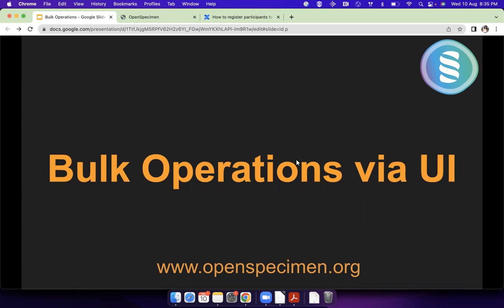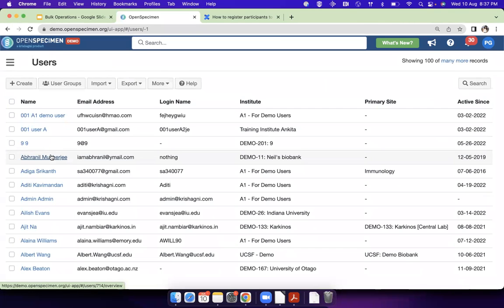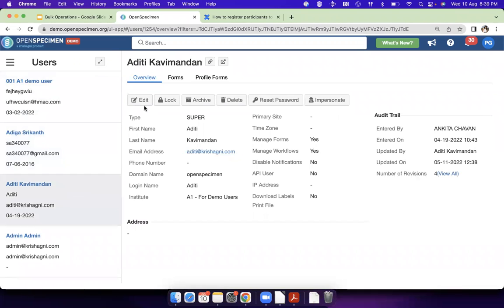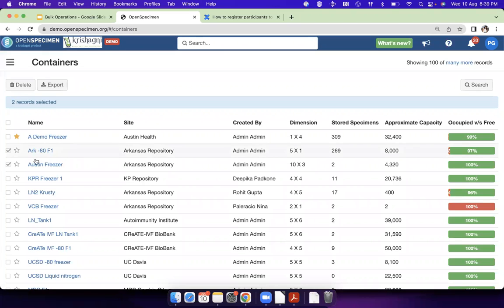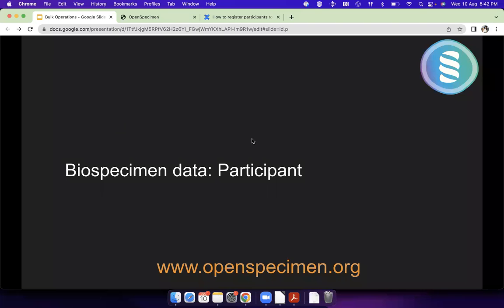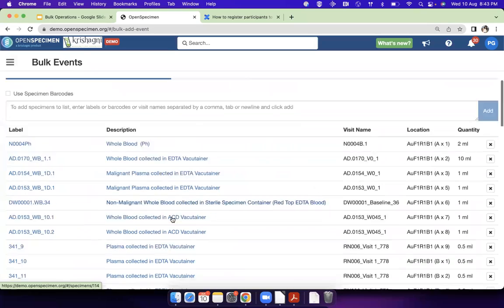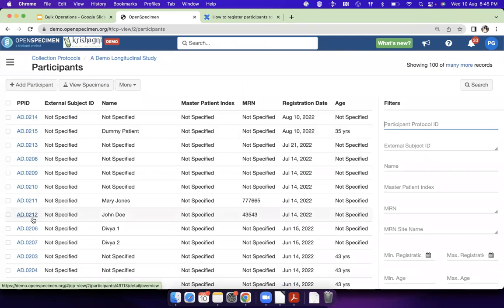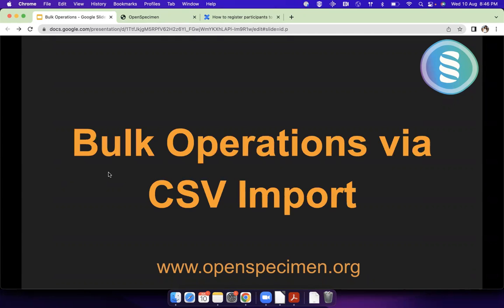Bulk Operations: Via User Interface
Learn how to add/update data using bulk operation via the user interface.